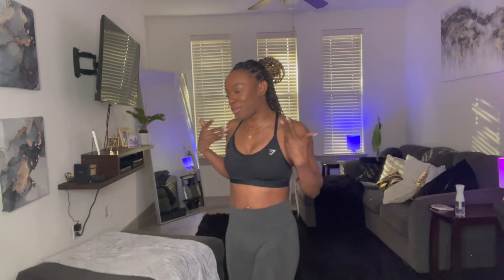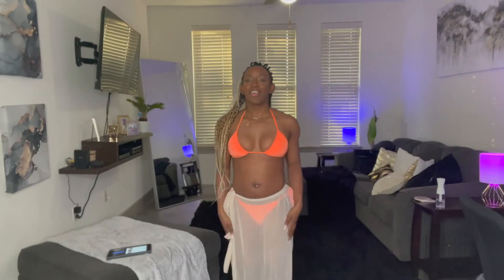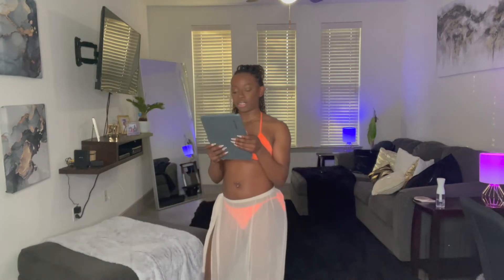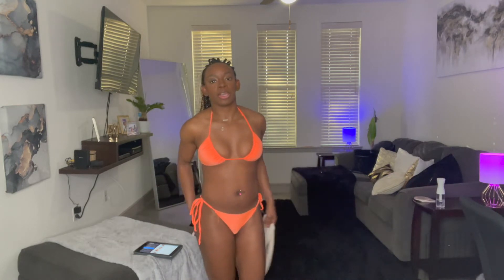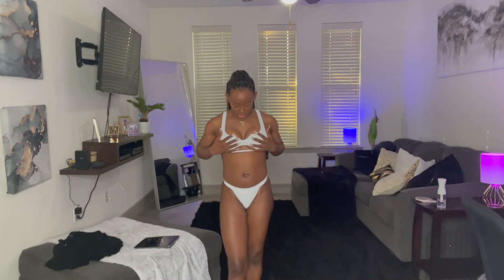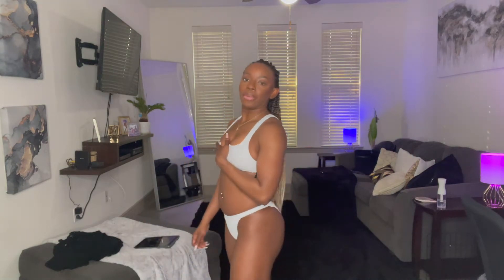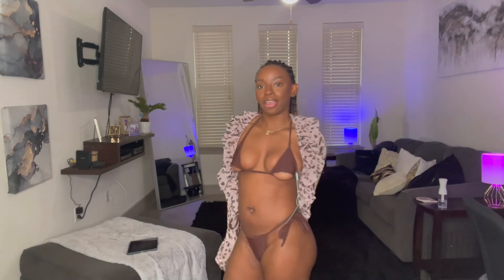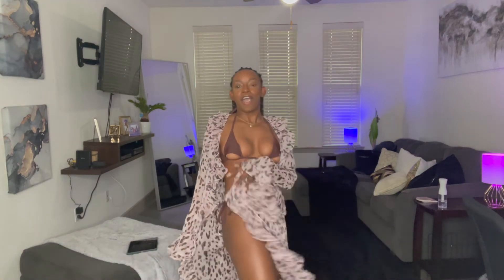Fashion Nova | Spring Swim Haul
Hey Ya'll!! I know ya'll know what time of year this is. SPRING and it's time to grab some swimsuits. Tune in to see what I bought and how it fits!

Links:
Cabo Confessions 2 Piece Bikini - Chocolate

Island Crush 2 Piece Crochet Cover Up Set - Black